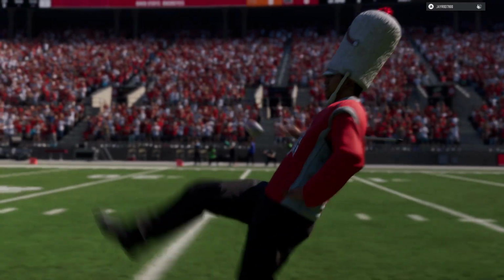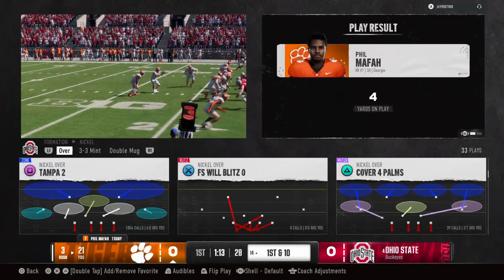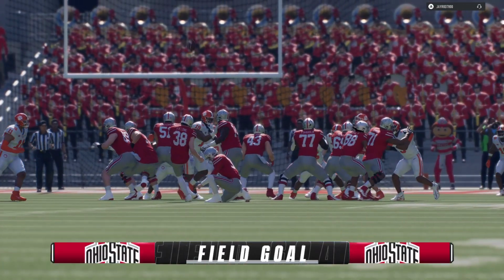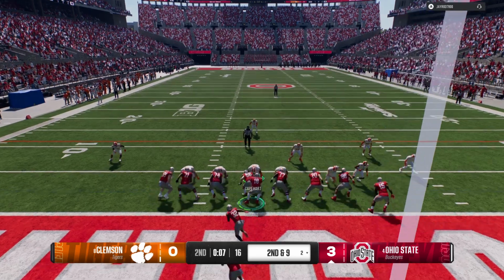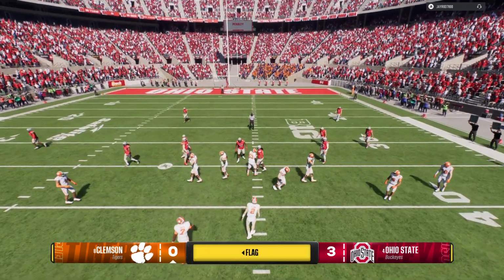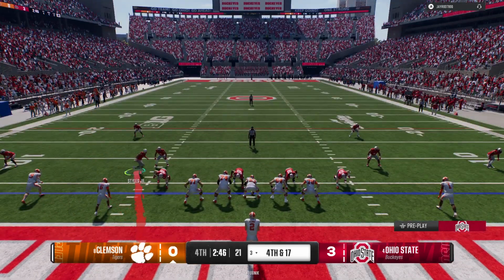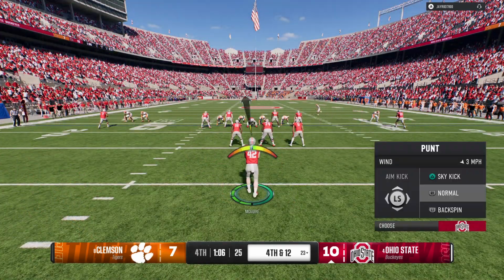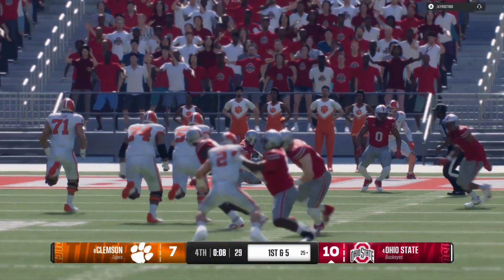OSU CLEMSON 6 MAY NO COMMENTARY